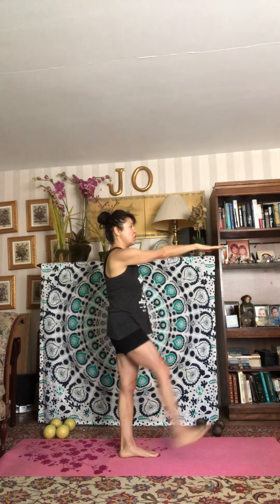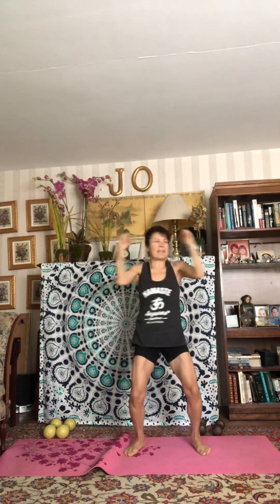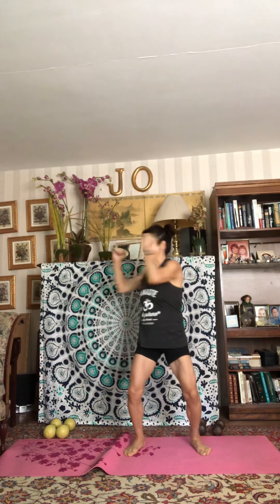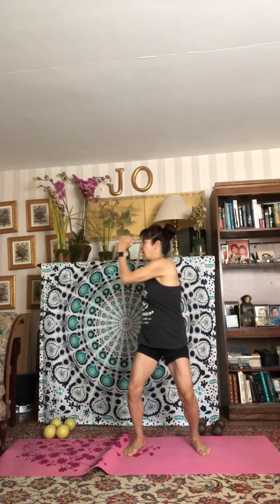Standing Core/Abdominal Strength - just a few minutes is all it takes!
Get toned, strong abdominals with standing core work ... doing these simple yet effective moves will make you feel strong, positive & energized!

It only takes a few minutes each day to build a more strengthened core center AND you will get your heart rate elevated ... it’s fun, quick & gets results without getting on the floor and doing the same old, same old.

Remember movement builds self esteem not to mention strengthens the immune system as well as tones & leans you out!
Stay strong team.

As a Certified UWL Educator, I am happy to coach you to your most healthful you to live your most healthful self.
To Living Well ~ Certified Plant Based Yogi Educator.